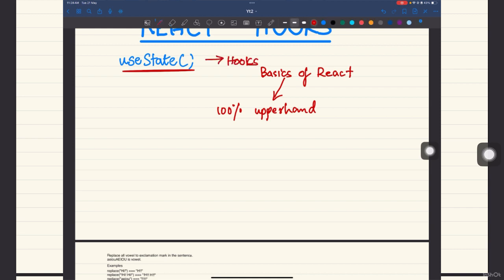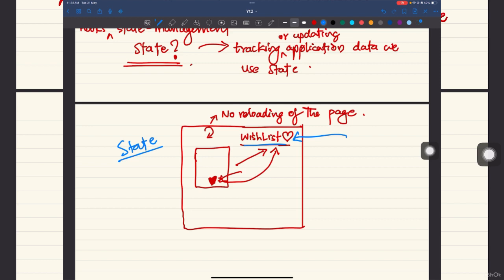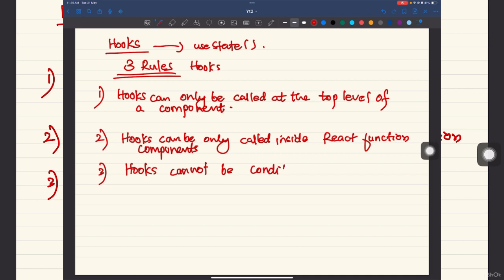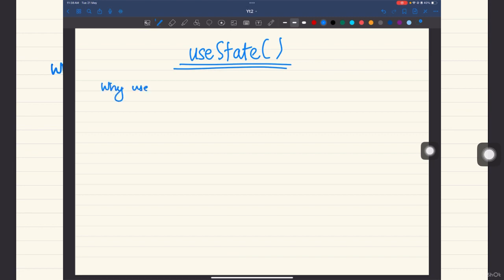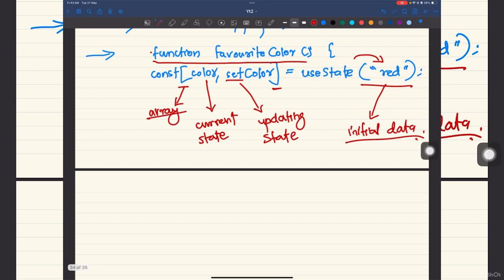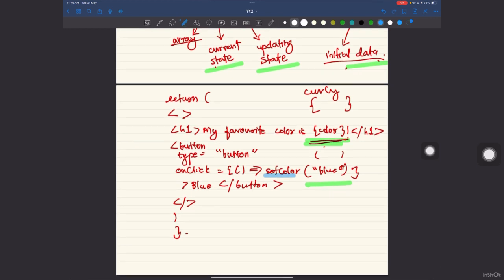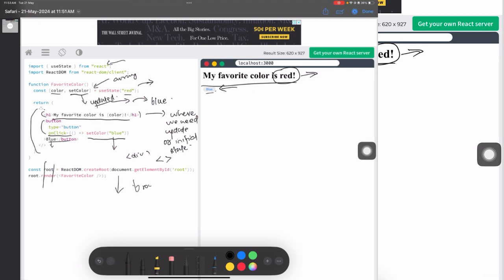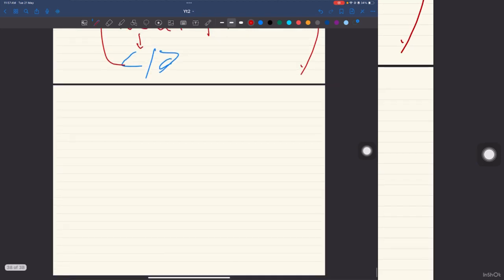Master the basis of use state() and hooks in react JS